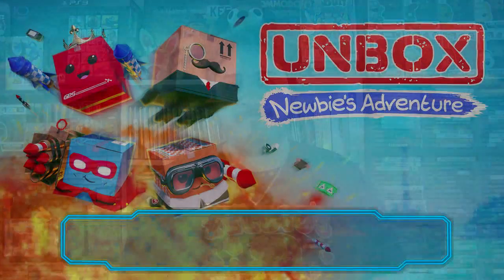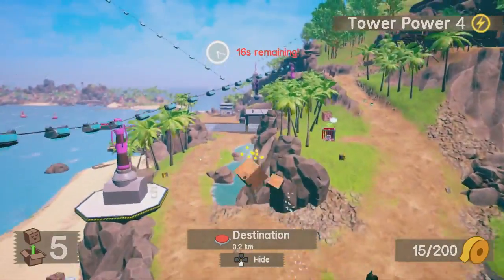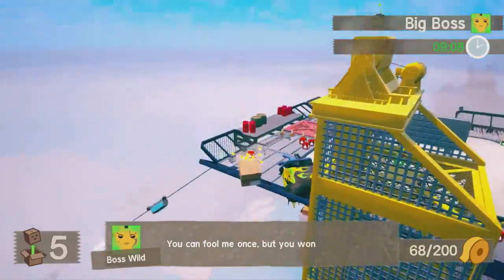UNBOX: NEWBIE'S ADVENTURE - REVIEW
Hey everyone for this review I take on Unbox Newbie's Adventure for the Playstation 4 its also out on PC and Xbox One and coming down the road to the Nintendo Switch. Unbox is a cute colorful platformer where you play as a box the game has multiple areas to explore and collect plenty of items but may be a bit easy and not long enough for some gamers.